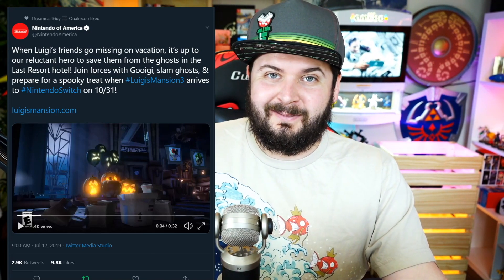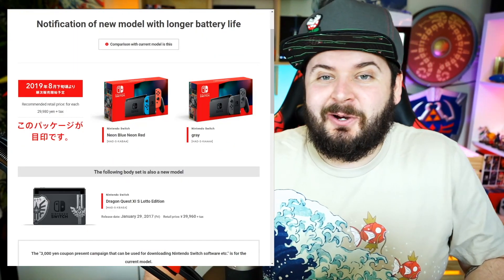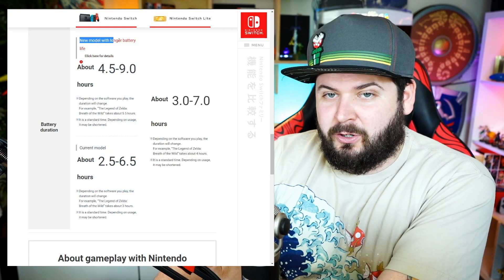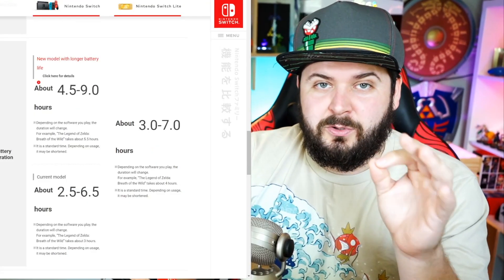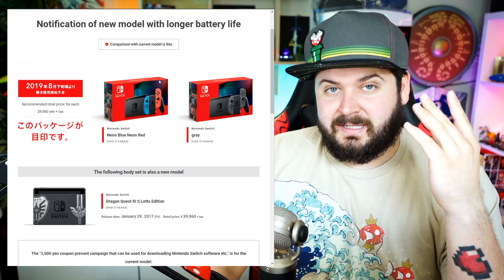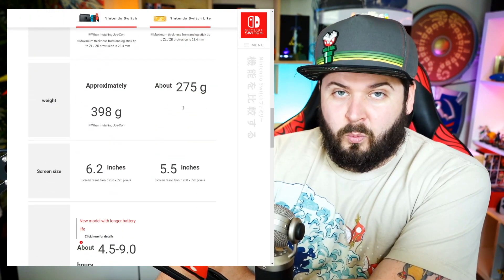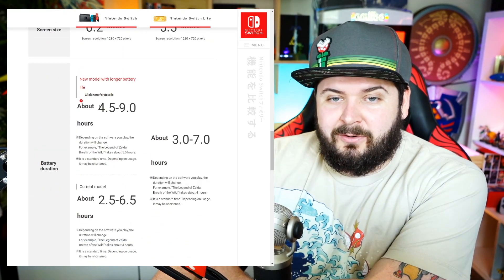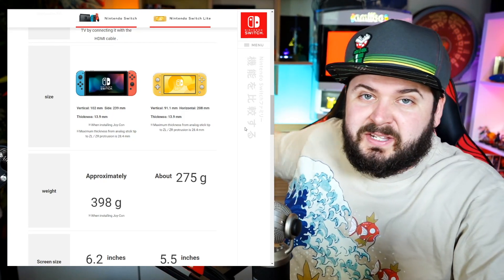A NEW Nintendo Switch Coming Soon with A Big Upgrade!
The Nintendo Switch Lite reveal was just last week and we're already getting new info about A NEW Nintendo Switch hardware Update/Revision with Extended Battery